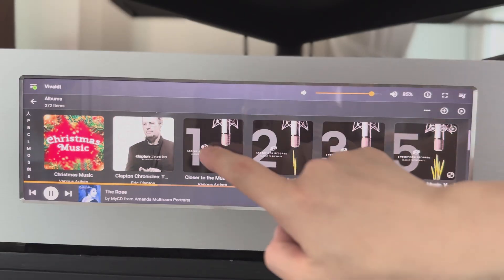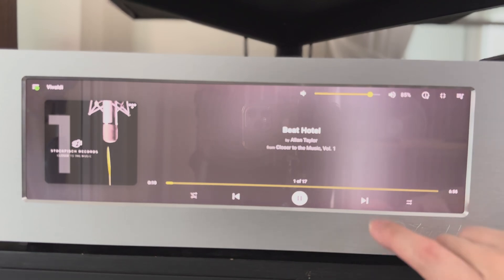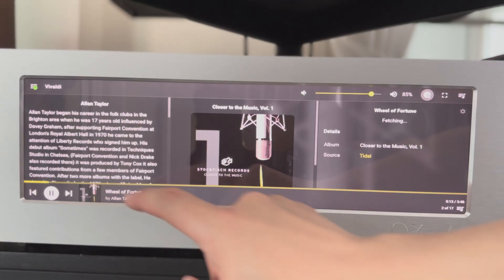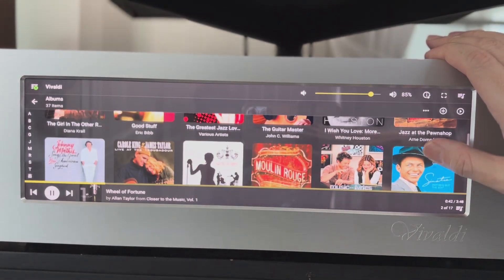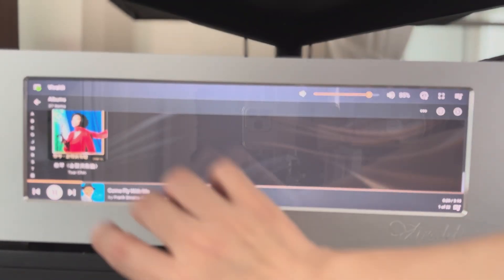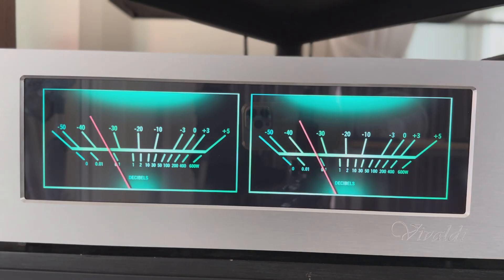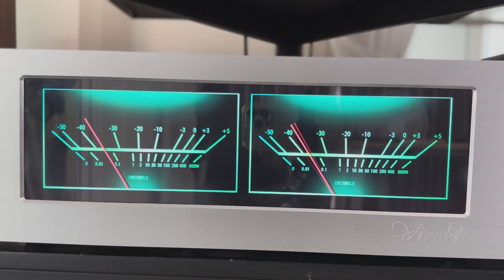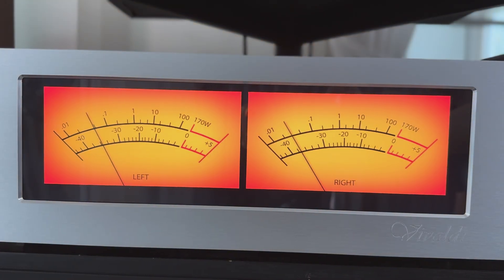Testing DietPi+LMS+Peppymeter on Raspberry PI5 and 14 Inch touch screen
I stopped using DietPi for a while  since didn't support RPI5.  Lately , I download the  latest version for RPI5 and give it a try  . I am very impressed with its performance starting from  booting time . The album scrolling is smooth and fast. Tidal and Spotify plugin are ready as well as YouTube. I also set up  basic PeppyMeter to test with DietPI and it's working very well .   Setting up 14 inch wide screen and Peppy Meter is a bit complicated. I will write down the procedure soon.

Check below  here how to install dietpi . The process is the same for the latest version on Raspbery PI 5

This is how to configure 14 inches wide screen and PeppyMeter
on DietPI